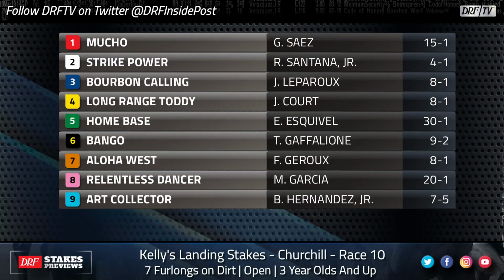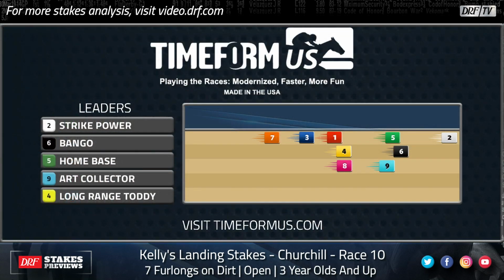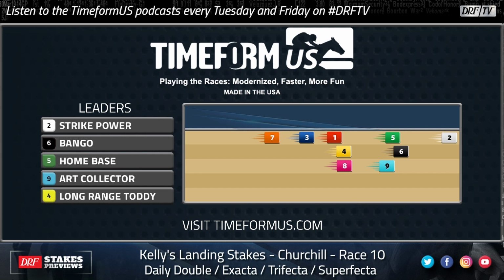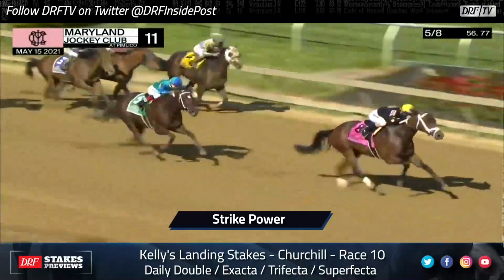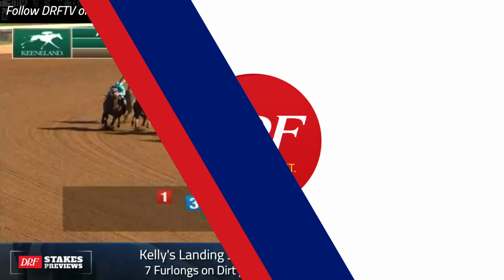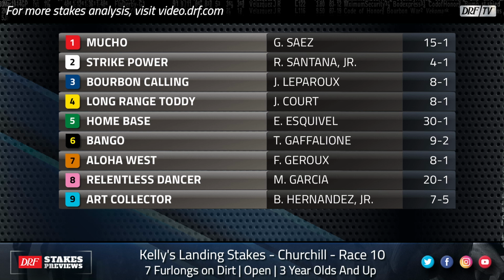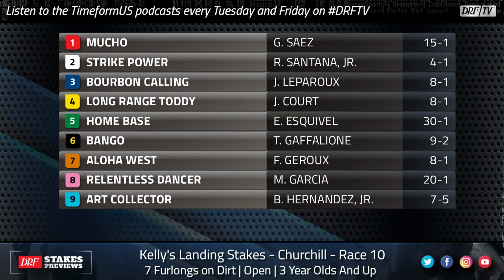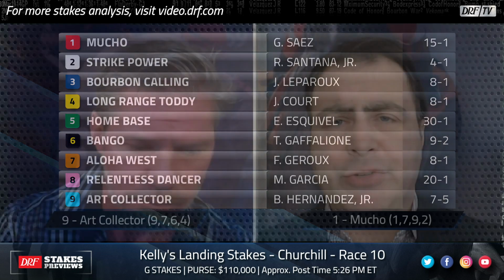Kelly's Landing Stakes Preview 2021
Here are Dan Illman and Mike Beer with the preview of the Kelly's Landing Stakes from Churchill on DRFTV